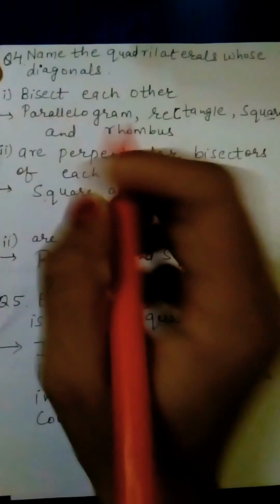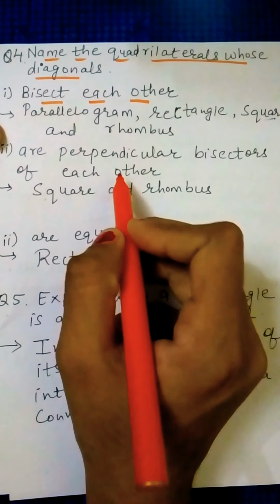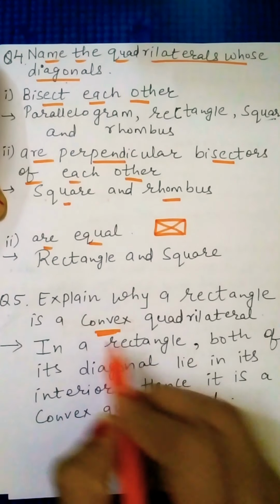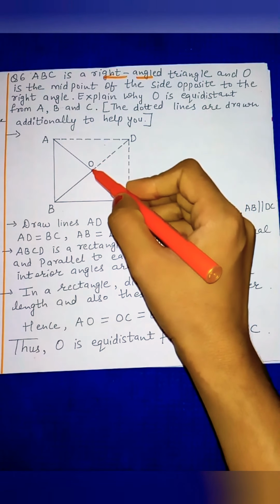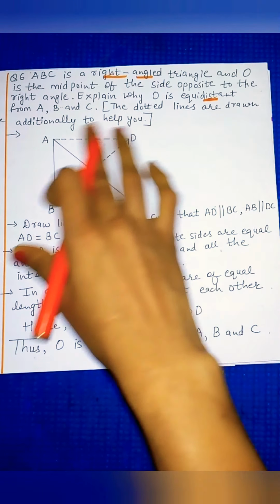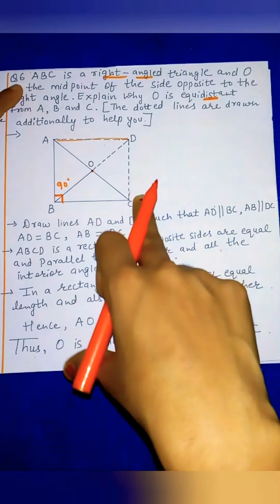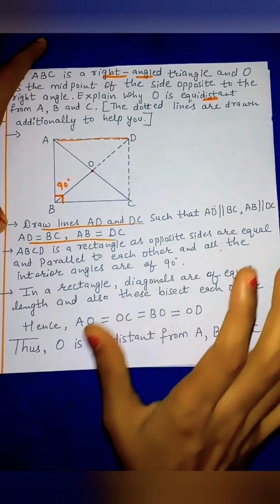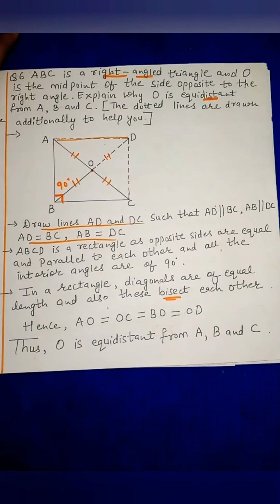CLASS VIII - MATHS - NCERT Ls. 3 Understanding Quadrilaterals - Q.4 , Q.5 , Q.6 - EX 3.4 -